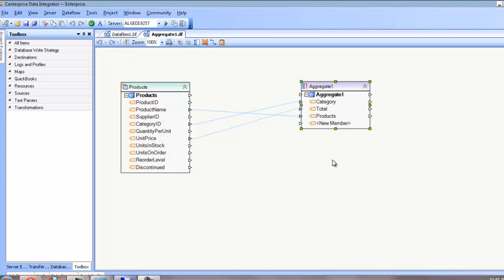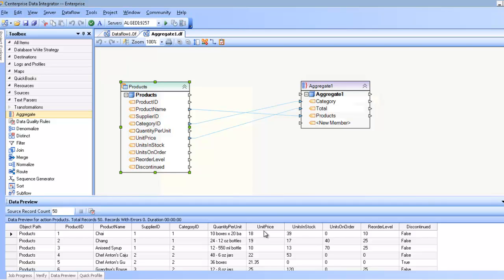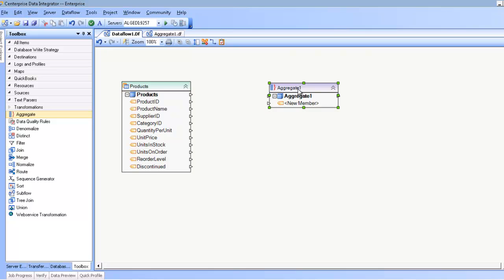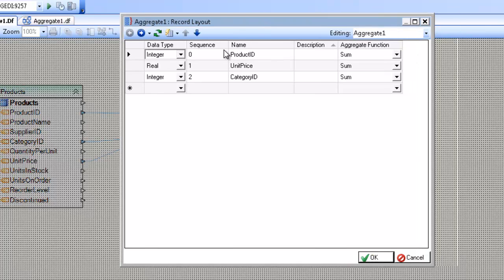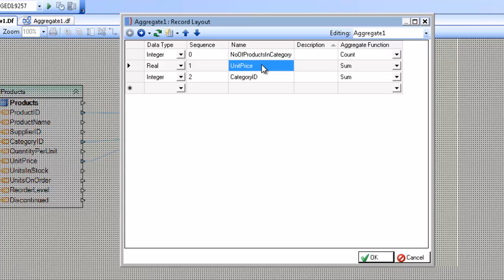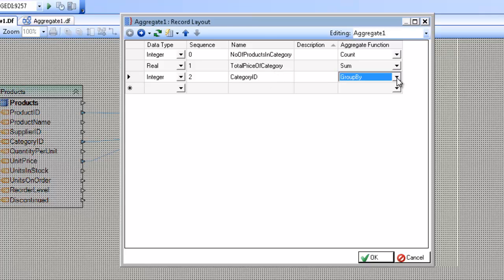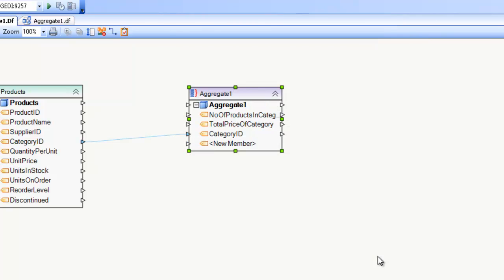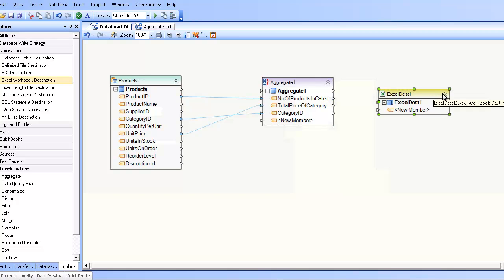Aggregate Transformation in Centerprise Data Integrator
This video explains Aggregate Transformation in Centerprise Data Integrator and explains how to use it.